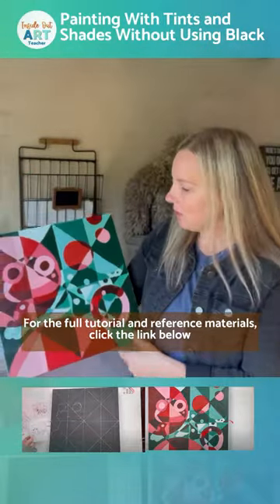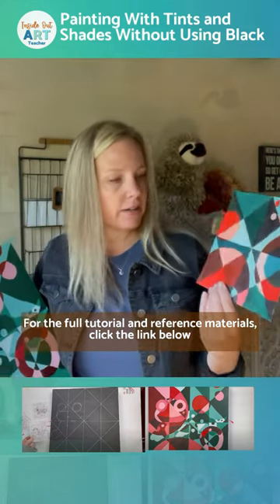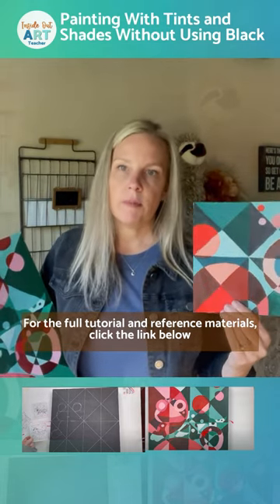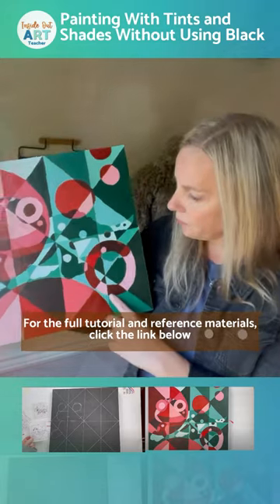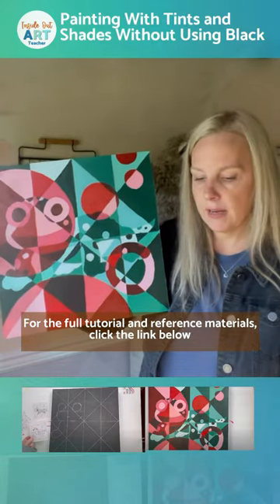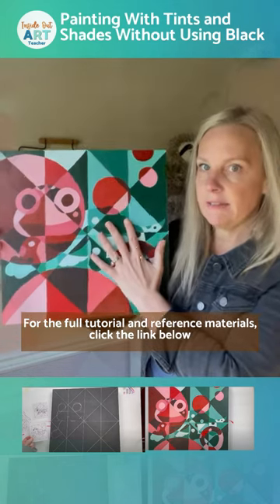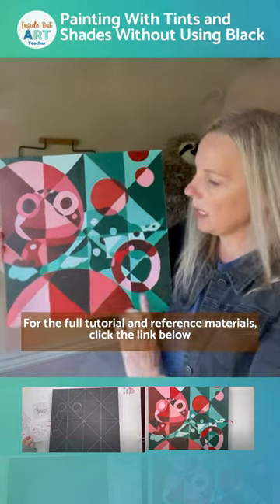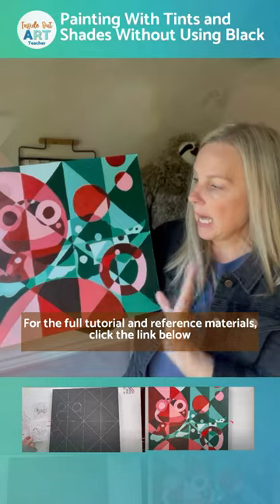Part 3 of 9: Beginner Acrylic Painting Easy Ideas for High School Art Lesson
This beginner acrylic painting easy idea will help you or your students get up close and personal with color theory and gain tons of confidence creating tints and shades of color in acrylic paint.  It is super easy to do and requires no previous art experience.

🎨 FREE COLOR THEORY VALUE SCALE WORKSHEET USED IN TUTORIAL

Enhance your middle or high school art curriculum with this comprehensive art lesson on mixing colors in acrylic paint.  Color mixing is an art form in itself, a delicate dance of hues, tints, and shades. It's like being a mad scientist in the lab, concocting the perfect potion of colors that will make your artwork sing.

The reason we focus on secondary and tertiary colors in this lesson is to introduce students to a bit of color theory. It’s not just about creating beautiful artwork; it’s about understanding how colors interact and learning through hands-on exploration. By allowing students to mix their own tints and shades, we empower them to become active participants in their artistic journey.

To begin, let’s mix up a secondary or tertiary color of our choice. For example, I’ll demonstrate by mixing a reddish-orange color. I’ll take a little bit of yellow and combine it with some red. Remember, you can choose any secondary or tertiary color that inspires you. Feel free to experiment and explore different combinations.

Now that we have our circles filled with our chosen warm color, it’s time to dive into the exciting process of creating tints and shades. This exercise is not only about mastering brush control and color mixing but also an excellent opportunity to explore different painting surfaces and materials.

In this particular exercise, we’ll be focusing on two main elements. Inside the circles, we’ll be using our warm color, which we mixed earlier. On the other hand, everything outside the circles will be done in values of another color. This exercise offers a fantastic way to teach students, or even yourself, how to control your brush and experiment with color combinations.

When it comes to the painting surface, I want to emphasize that you have plenty of options to choose from. I personally enjoy working on watercolor paper, which is what I’m using in this demonstration. However, don’t be afraid to try out other surfaces, such as cardboard, foam board, or even gessoed illustration board. It’s all about finding what works best for you and your creative journey